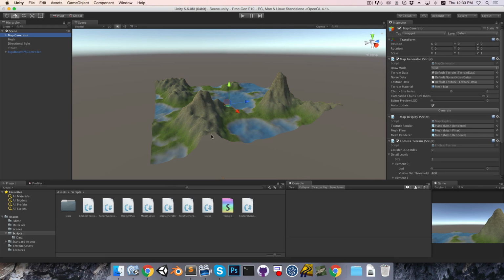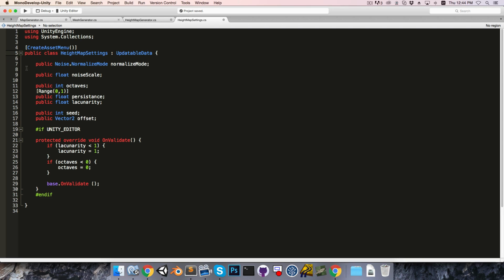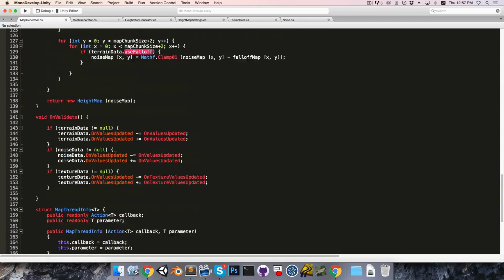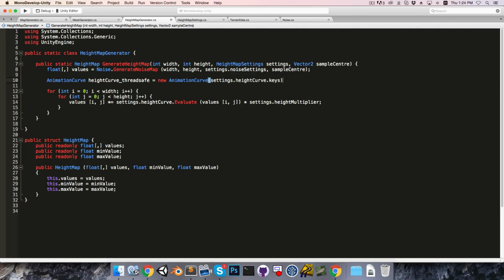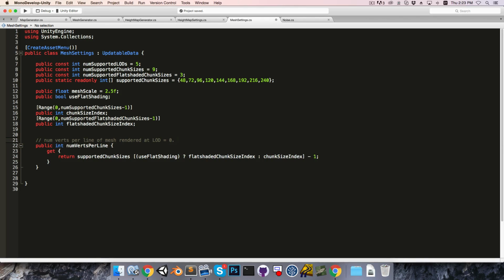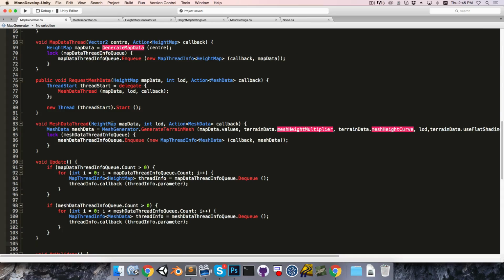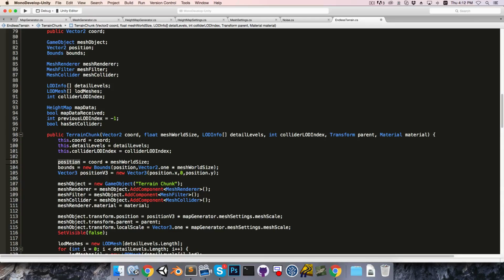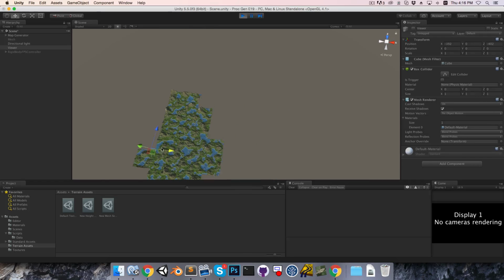Procedural Landmass Generation (E19: refactoring 1/2)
In this episode we shift blocks of code around.